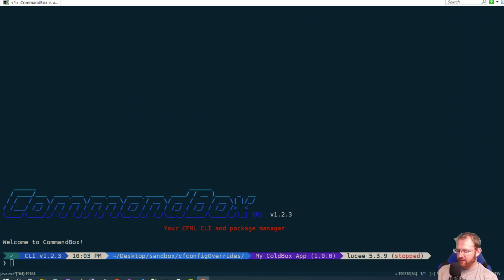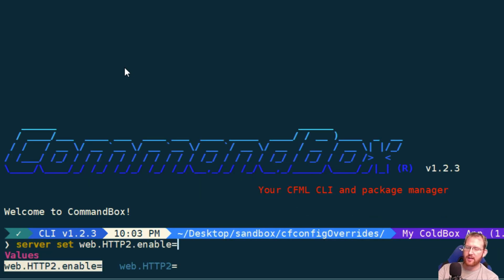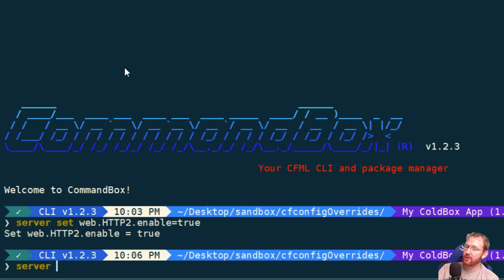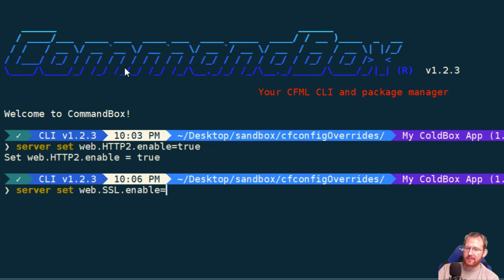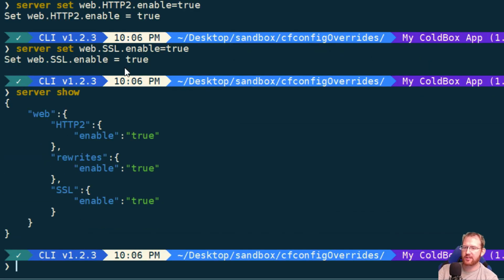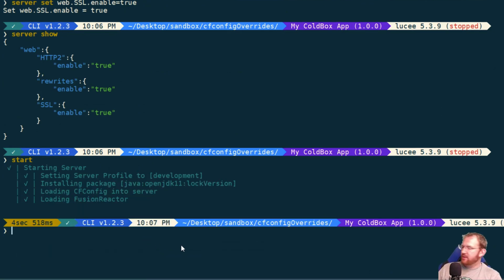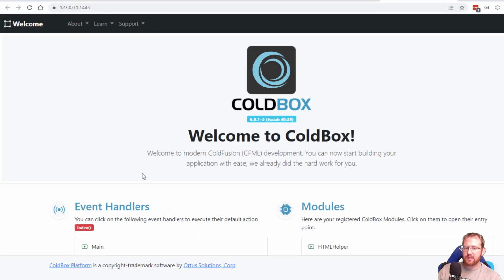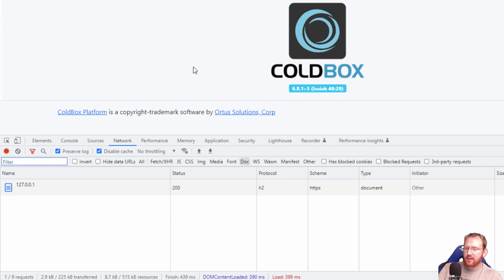3 HTTP2 support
Learn about how HTTP/2 support works in CommandBox, how to enable/disable it, and how to test if it's working.